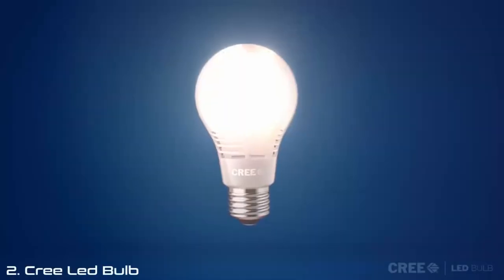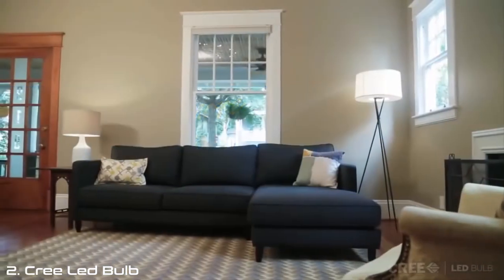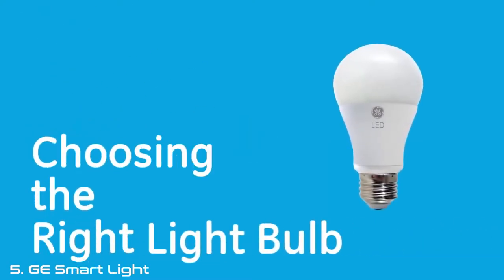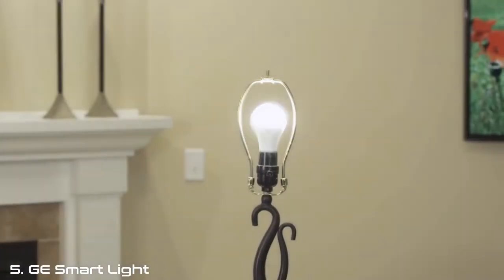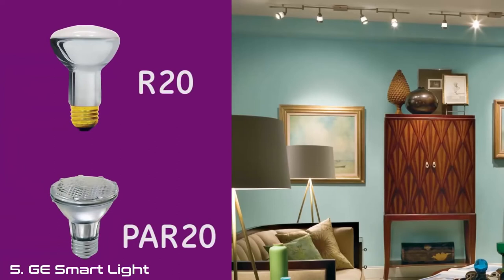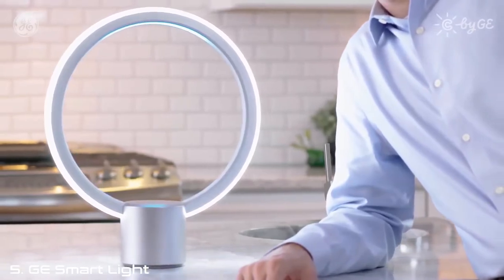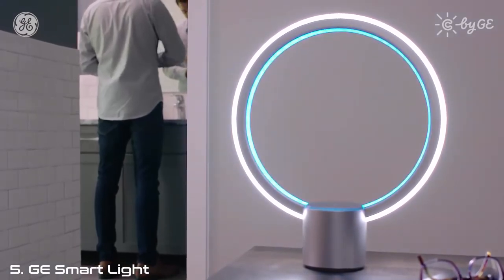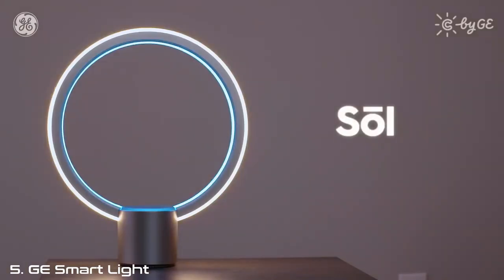5 Best Smart Led Light for Home (2017)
(00:00) Magic Light Amazon
Check price

(01:07) Lifx Amazon
Check price

(01:53) Cree Led Bulb Amazon
Check price

(03:05) Nanoleaf Light Amazon
Check price

(04:19) GE Smart Light Amazon - Check price

Best smart led light every home should have. Combine light, color, and creativity to create the perfect ambiance with the LED lights

Magic Hue WiFi Smart LED Light Bulb, Multicolored Dimmable

Sunrise Wake Up WiFi Smart Light, No Hub Required, Works with Alexa & Google Home Assistant & IFTTT
• ✔ Work with Amazon Alexa & Google Home Assistant: Voice Control your MagicHue WiFi light bulb with your Amazon Echo or Echo Dot and Google Home Assistant
• ✔ Work with IFTTT Magichue: DIY your WiFi light bulb depending on various events by connecting it to IFTTT Magichue
• ✔ Work with iOS/Android: The App for iOS/Android are available. Personalize your lighting according to your mood
• ✔ Various Scene Modes: Color Palette, Group Control, Sunlight, Timer, Music Sync .
• ✔ Application: This light bulb is WiFi enabled and remotely. Multiple lighting pattern, suitable for showcase, residential, office, hotel, shop, exhibition room, landscaping etc

LIFX (A19) Wi-Fi Smart LED Light Bulb, Adjustable, Multicolor, Dimmable, No Hub Required, Works with Alexa, Apple HomeKit and the Google Assistant

• Works with Amazon Alexa to support dimming, shades of white, and color settings through voice control (Alexa device sold separately)
• 16 million colors and warm to cool whites
• Easy to set up, built in wifi - no hub required
• Bright - equivalent to 75W bulb. Beam Angle: 135 degrees
• Works with Alexa, Apple HomeKit and Google Assistant
• Note: Kindly refer attached manual for guidance on installation

Cree SA19-08127MDFD-12DE26-1-14 Led 60W Replacement A19 Soft White (2700K) Dimmable Light Bulb (4-Pack)

• 60 watt replacement a19 LED bulb - uses only 9.5 watts (815 lumens)
• Better light for better colors - high CRI light makes colors appear richer, true and Natual
• Long life - 22+ year rated lifetime (lasts over 25,000 hours)
• Fully dimmable. No buzz. No hum
• 10-Year, 100% Satisfaction guarantee

Nanoleaf Bundle, Nanoleaf Aurora Modular LED Lights (9 Lights plus Controller) plus Nanoleaf Expansion Pack (3 Lights) plus 36 Design Inspirations

• The original Nanoleaf Aurora Smarter Kit with 9 Panels (mounting supplies and links included,) Controller and Power Supply PLUS the Nanoleaf Aurora Expansion Pack with 3 additional panels (with links and mounting supplies) for TWELVE (12) PANELS total/ Increase your design options with this 12 panel bundle.
• 30 Design Inspirations Included to guide you to creatively using your 12 light Nanoleaf Bundle

GE Lighting C by GE Sol Wifi Connected Smart Light Fixture, works with Amazon Alexa

• AMAZON ALEXA ENABLED: Featuring the functionality of a standalone Alexa device, C by GE Sol with Amazon Alexa is wifi connected and allows you to use your voice to control lighting features, set timers, check the weather, tell time, and play music from your Alexa enabled music library
• EXCLUSIVE FEATURES: More than a smart light, Sol features visual cues for clocks and timers, manual and automated light temperature variation that allows users to select the perfect hue to fit a mood or to ensure a smooth sleep cycle
• SMART LAMP FOR ANY ROOM: A perfect lighting solution for the office, the bedroom, the kitchen or living room. The C by GE Sol is a smart light that enhances the security and convenience of any room through voice control and scheduling via the C by GE app
• SMART HOME ECOSYSTEM: As an Alexa enabled device, Sol works seamlessly with a wide range of smart home connected devices and thousands of Alexa skills. Part of the C by GE family, Sol connects directly with other C by GE products such as C-Life and C-Sleep smart light bulbs
• SLEEK MODERN DESIGN: The result of solar inspiration, Sol features a sleek design that acts as an aesthetic bridge between functional technology and interior design